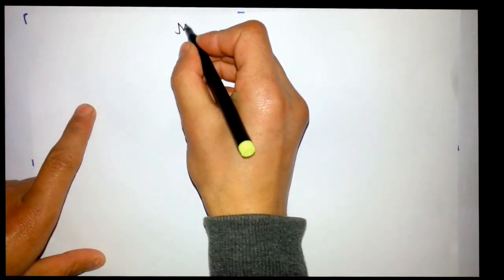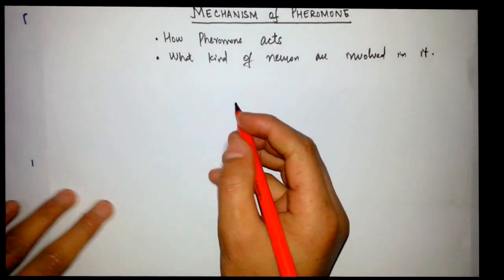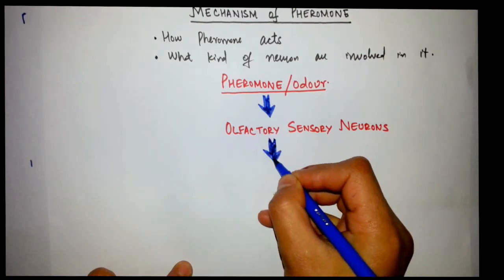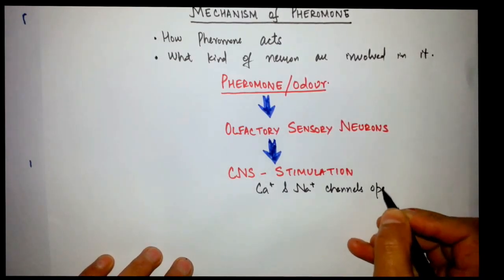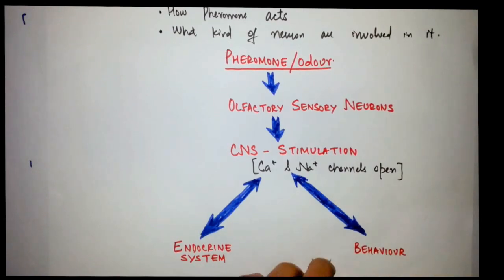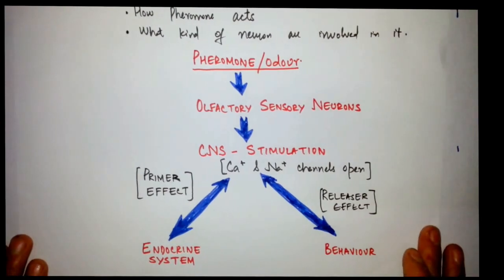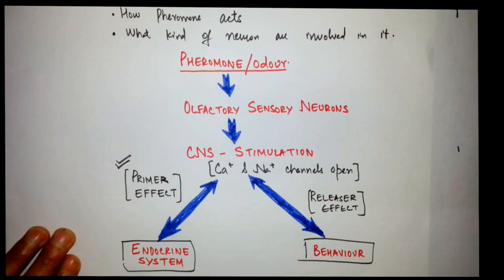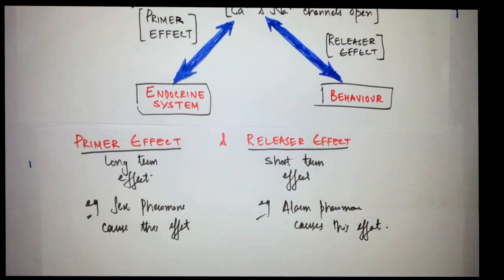Action Mechanism of Pheromones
This is general overview of Mechanism of Pheromones( Flow chart)